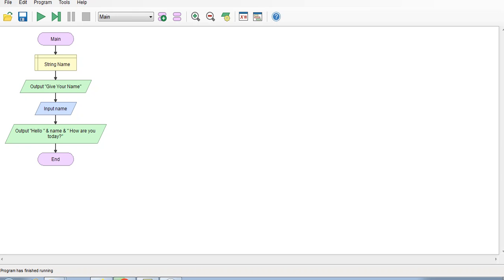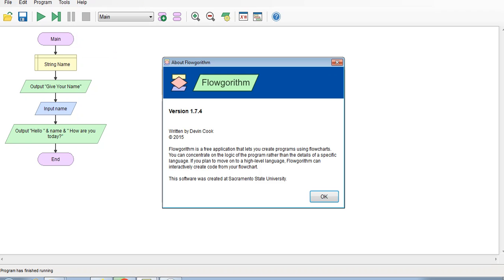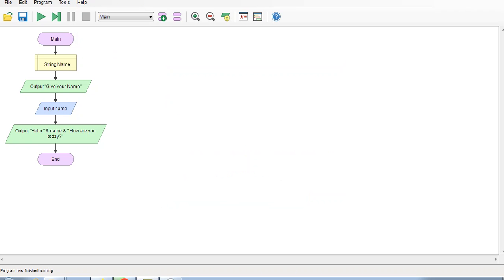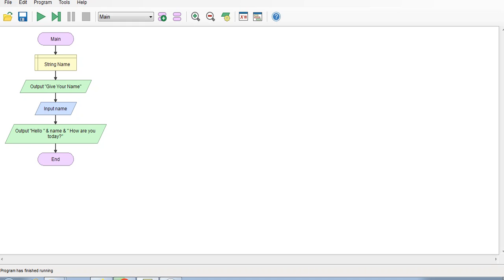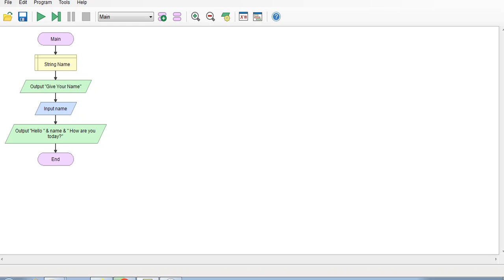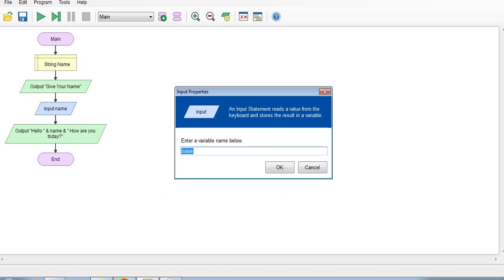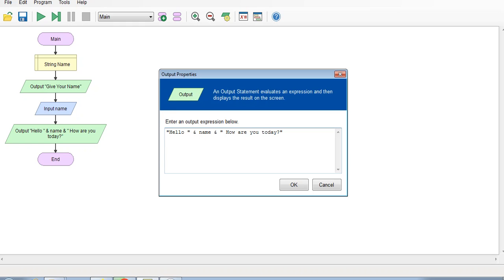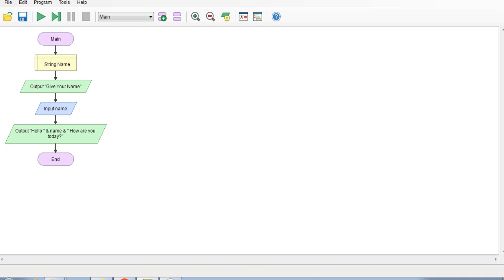Get User Name Using Flowchart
A tutorial video that will teach you how to get user name and greet that person using flowchart and flowgorithm software.

GCash Account

Jake Pomperada